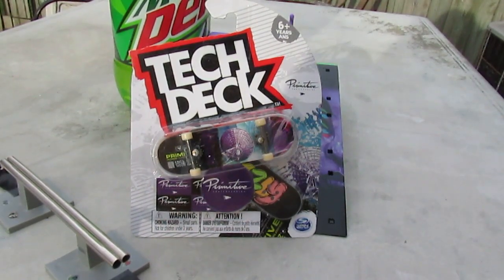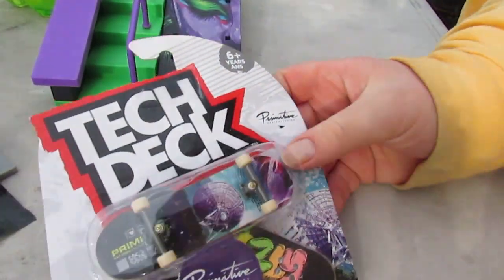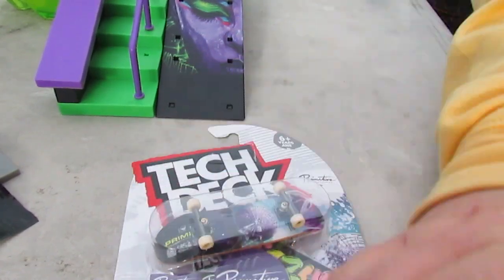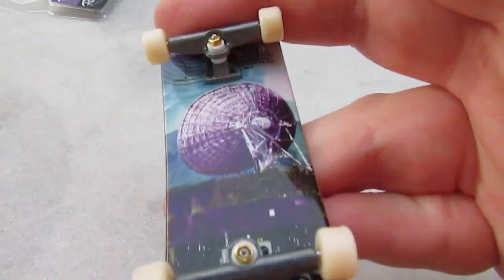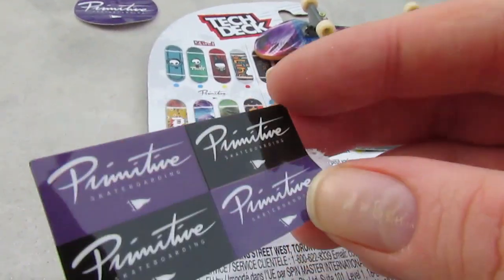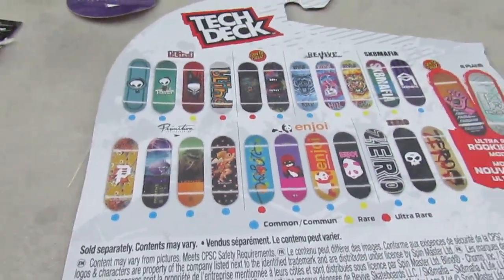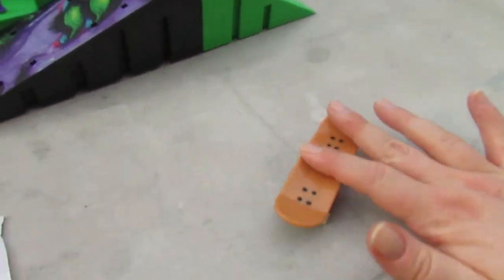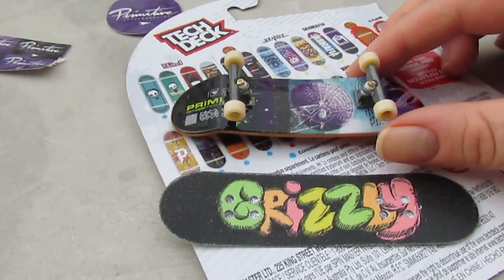❮Tech Deck❯ Primitive Satellite (Common) #2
Board Size: 29mm
In This Video I'm Unboxing/ Opening This Tech Deck From Primitive Satellite (Common)